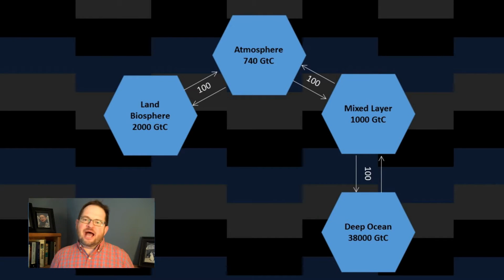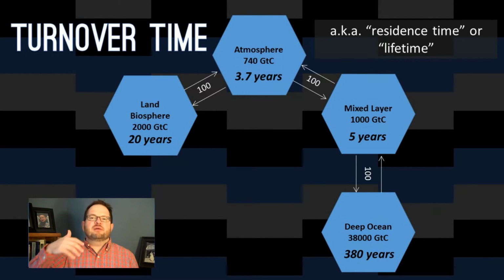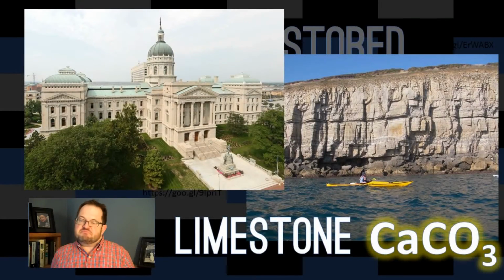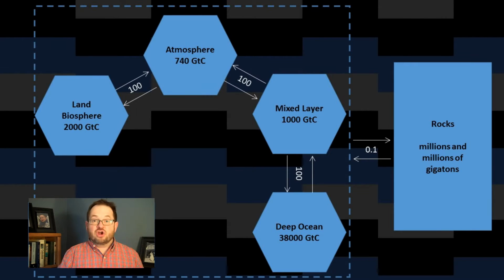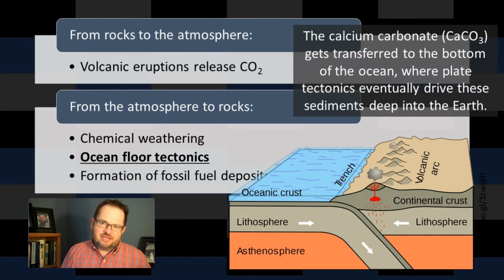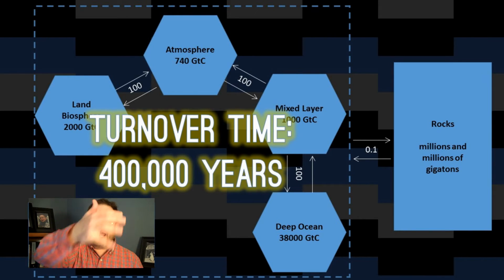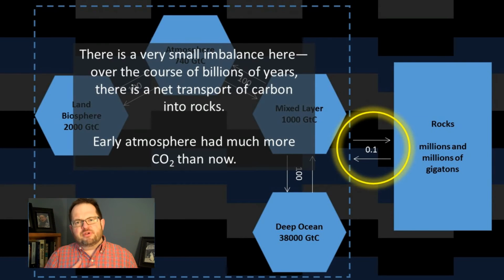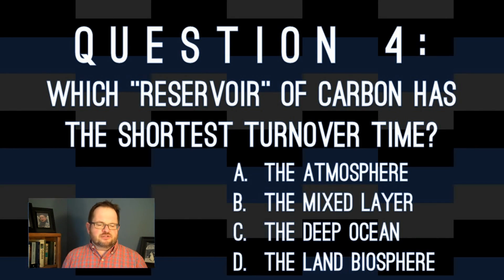ATS EVS 105 -- The Natural Carbon Cycle, part 2